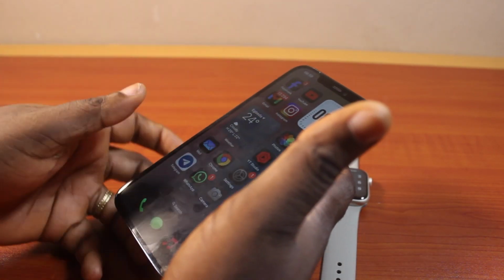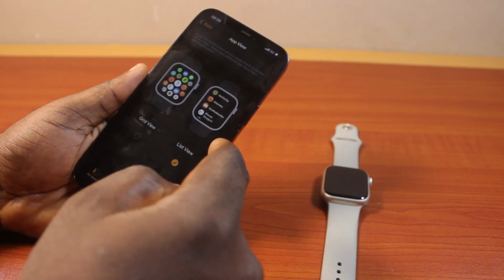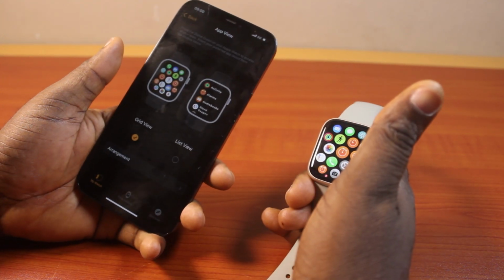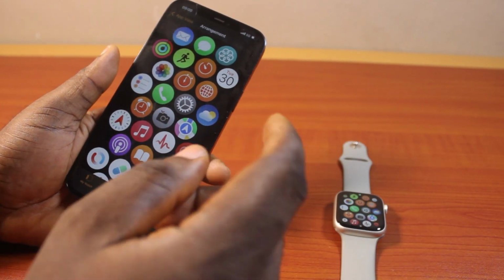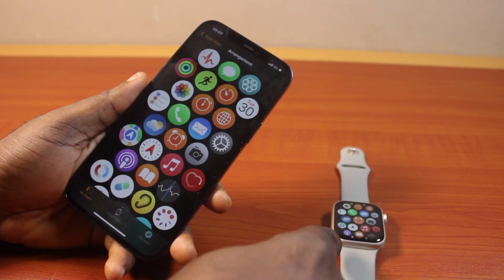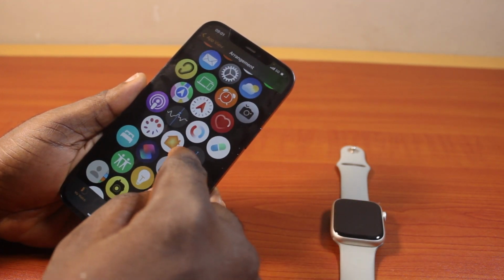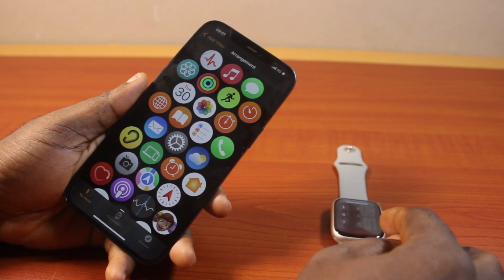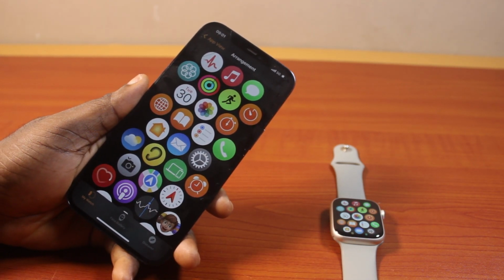How to Rearrange Apps on Apple Watch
Cheap iPhone
Cheap Samsung Phone
Cheap Apple Watch
Cheap Digital Camera
Cheap YouTube Microphone
Cheap MicroSD Card